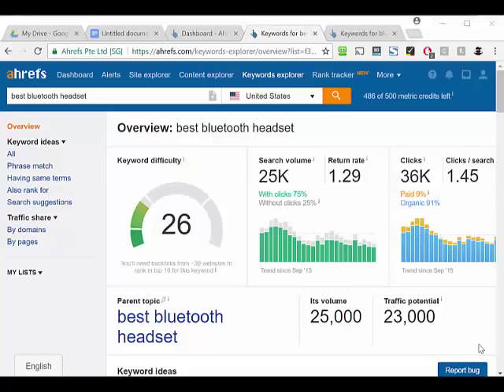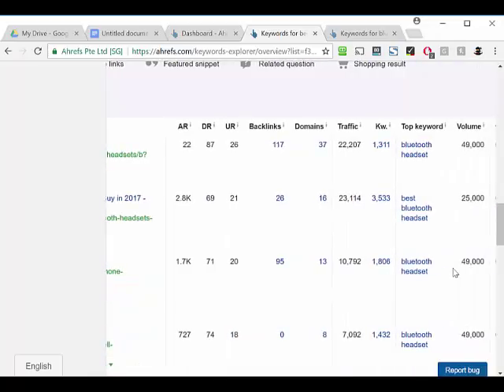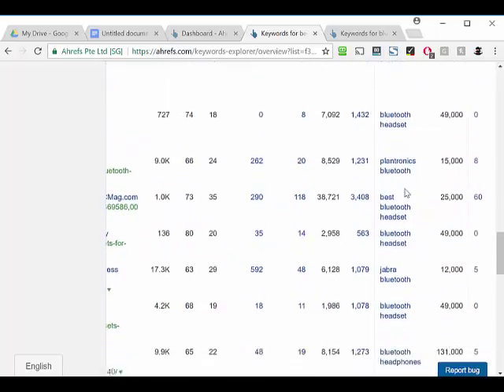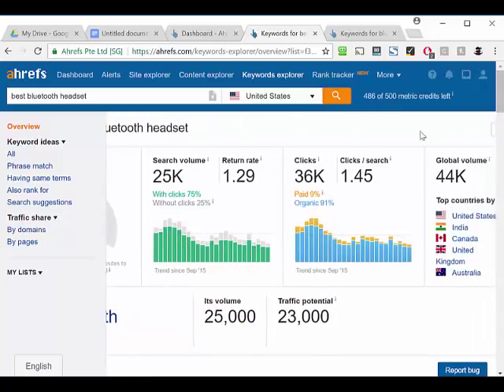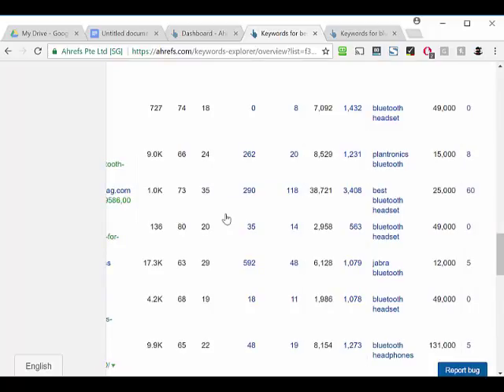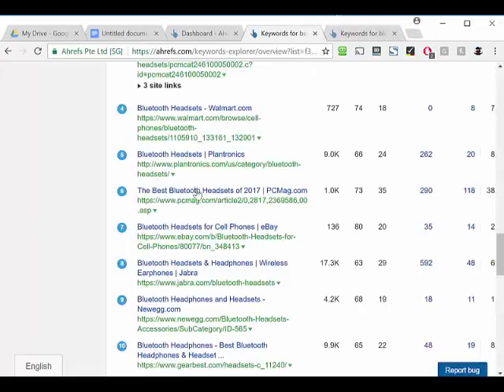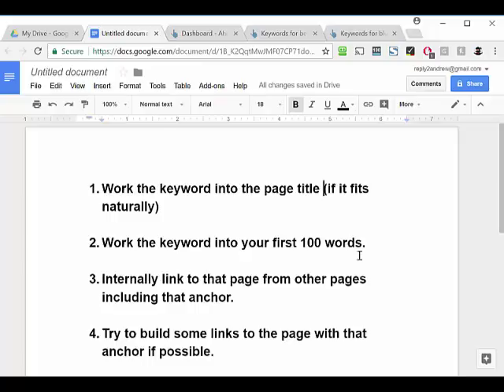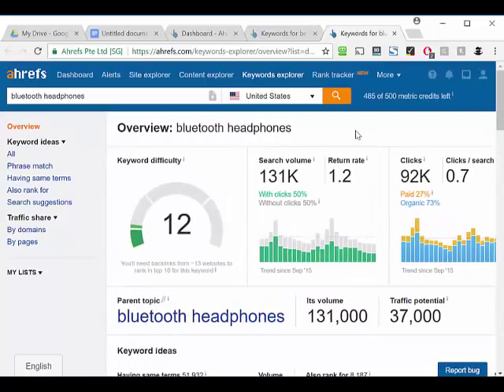How To Find & Rank For New Keywords Without Publishing New Content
As described :)